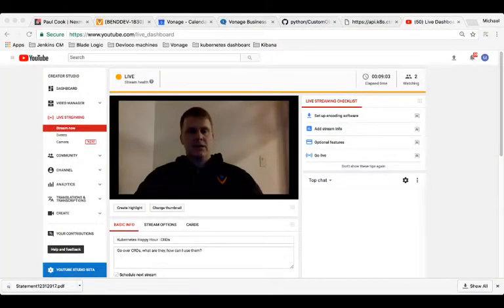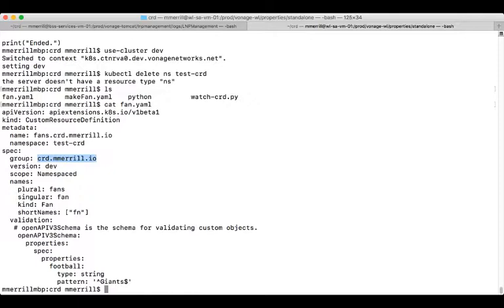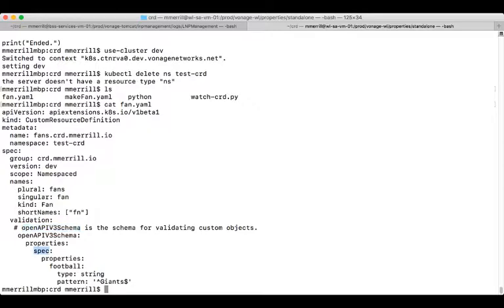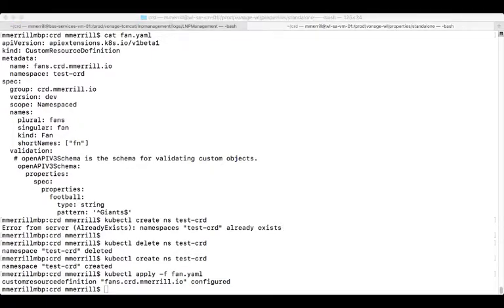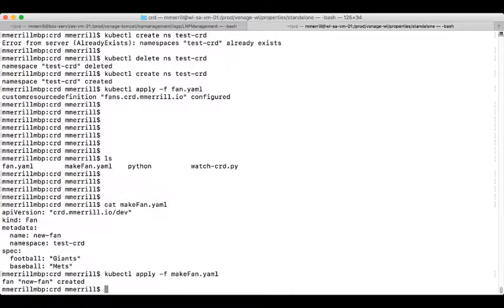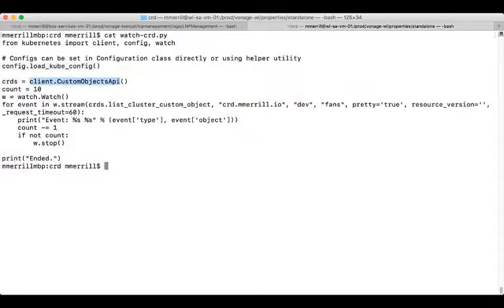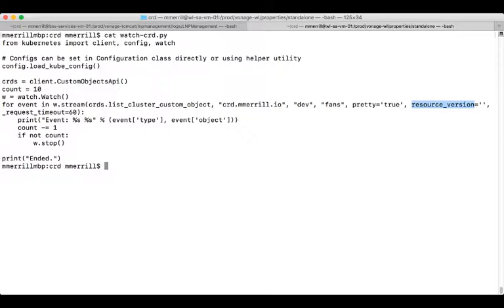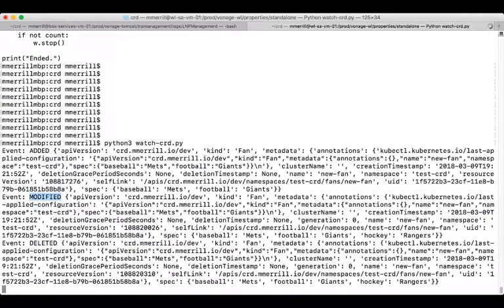Kubernetes Happy Hour : CRDs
Go over CRDs, what are they, how can I use them?